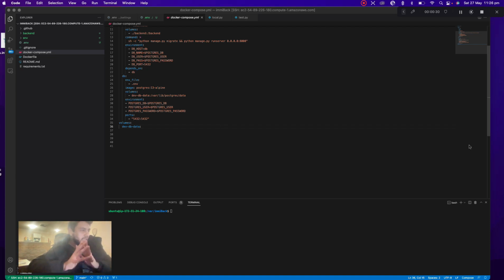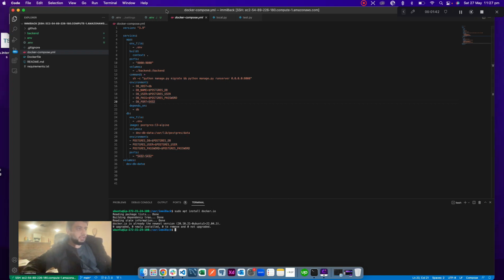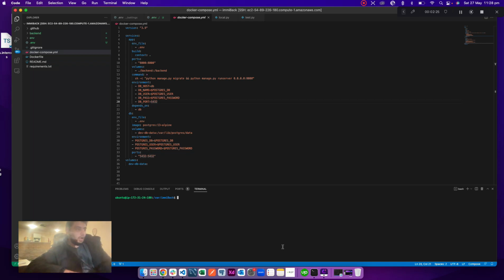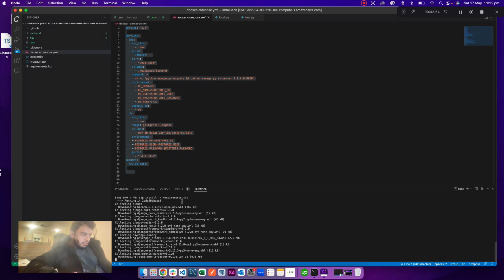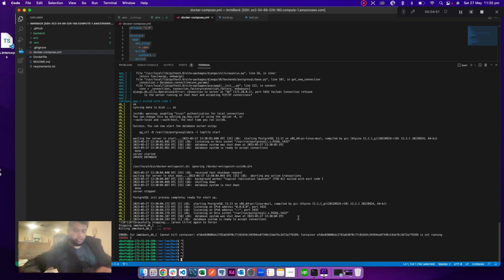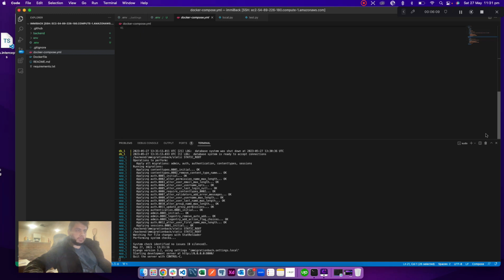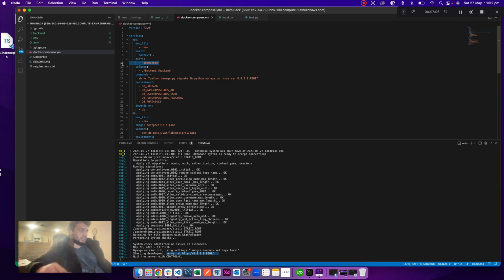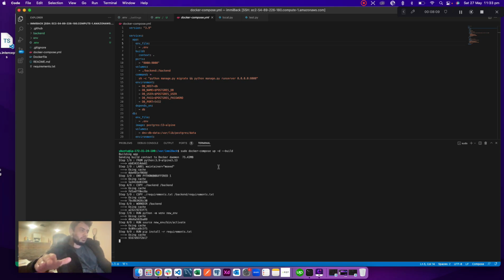Deploy your Django project using Docker Part 2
- Deploy your Django project to EC2 using docker.